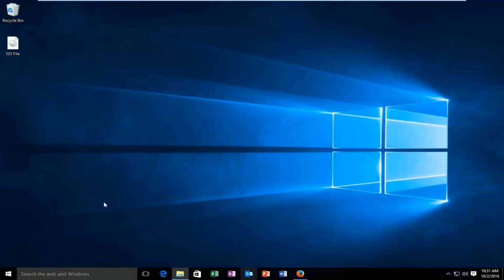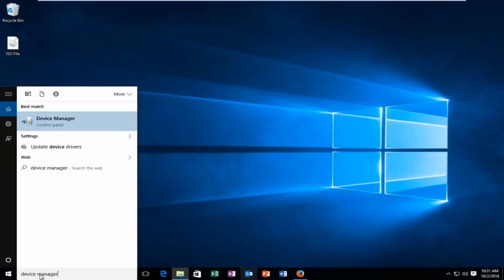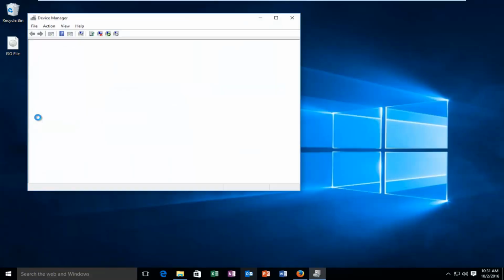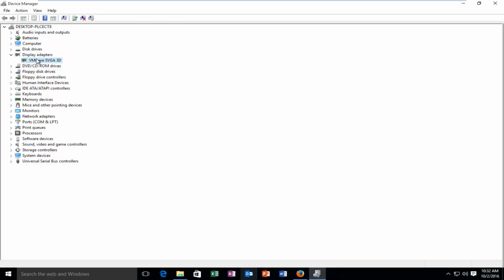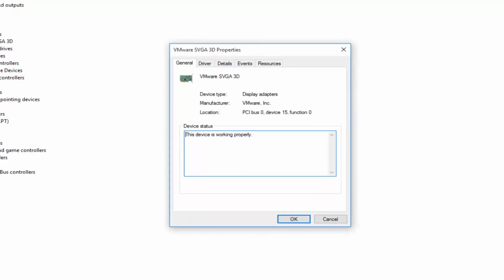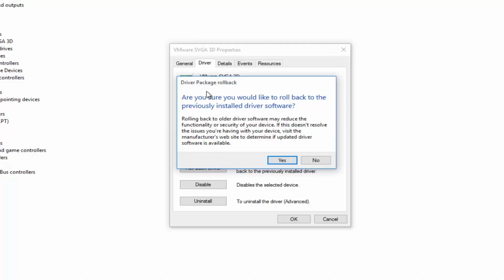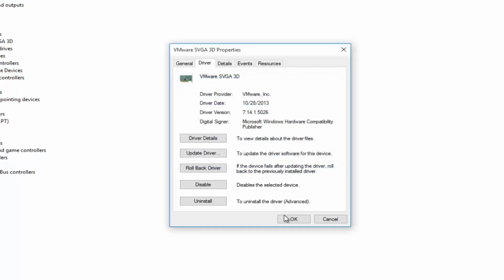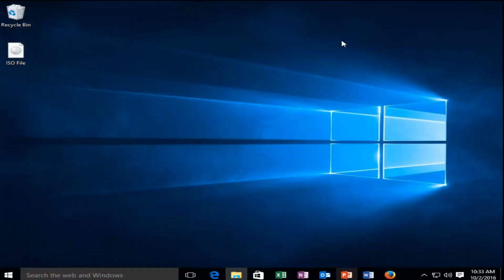How To Rollback AMD Graphics Driver Downgrade Previous Version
If you want to rollback an AMD graphics driver and downgrade to a previous version, this tutorial covers the topic and explains why users may need to manage GPU drivers for compatibility, performance, or stability reasons. AMD graphics drivers play an important role in how Windows communicates with graphics hardware, and driver changes can sometimes affect system behavior. Understanding AMD driver rollback options can help users recognize graphics-related issues and make informed decisions about driver management. This video is designed for anyone researching AMD graphics drivers, GPU troubleshooting, and Windows hardware configuration.

Issues addressed in this tutorial:
Rollback AMD Graphics Driver
Downgrade AMD Driver
AMD graphics driver previous version
AMD GPU driver issue
Graphics driver rollback Windows
AMD Radeon driver problem
GPU driver troubleshooting
Windows display driver
AMD driver compatibility
Graphics card performance issue

This tutorial provides an overview of AMD graphics driver rollback and previous driver versions without walking through the downgrade process, making it a useful resource for users researching graphics driver management. The video discusses why a previous driver version may be considered and how driver updates can influence graphics performance and system stability. Whether the issue involves compatibility concerns, display problems, or software conflicts, this guide offers helpful context about the topic. It is a valuable reference for users looking to learn more about AMD Radeon drivers, GPU maintenance, and Windows graphics performance.